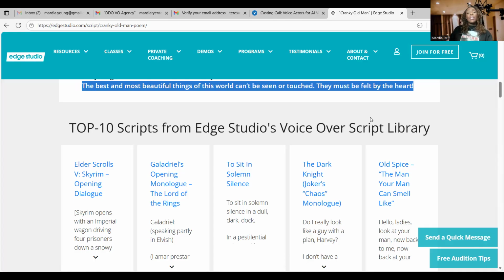How to use your voice for different age ranges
Learn how to tap into the different parts of your voice to sound like any age your audition may call for!